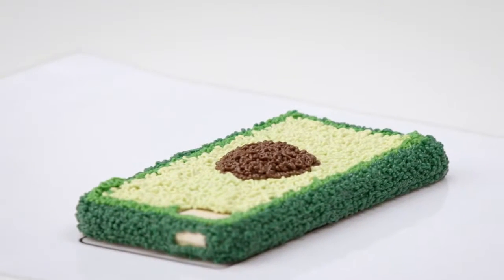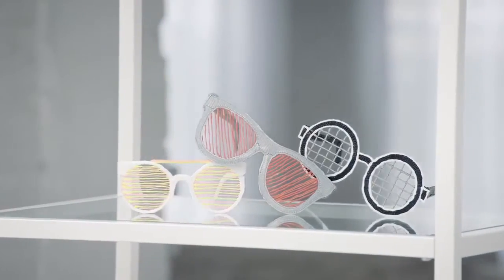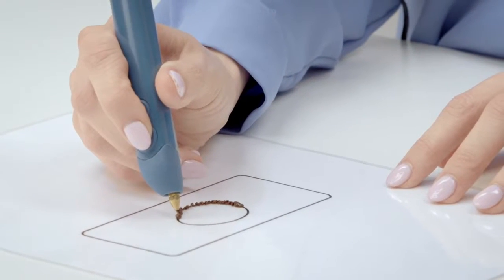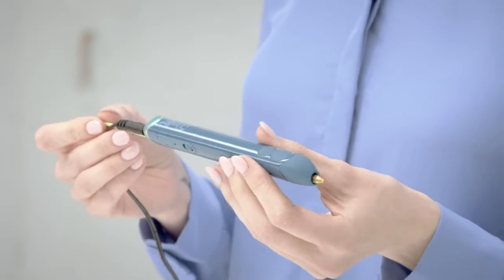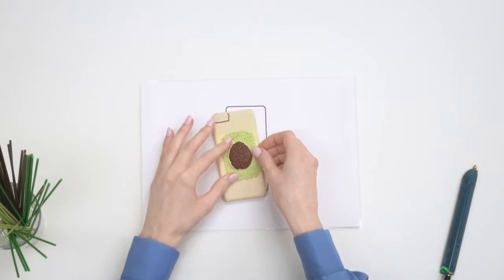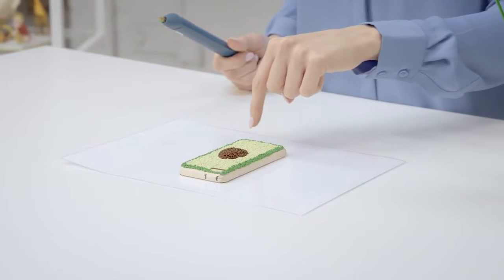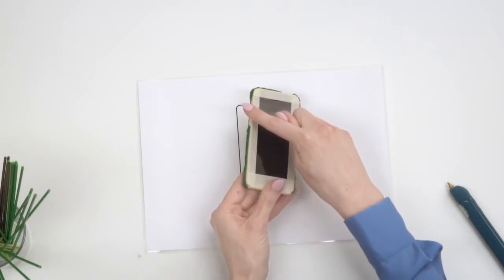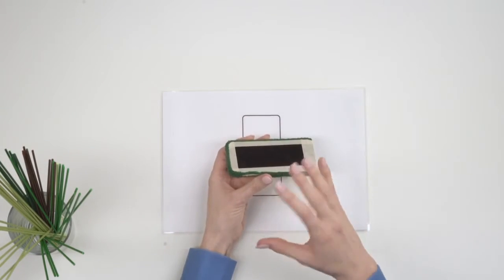3D Pen PHONE CASE Tutorial 2018 (3Doodler)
Welcome to Top Product! In this video we will be taking a look at 3Doodler

Purchase your 3Doodler today!
3Doodler Start Essentials
3Doodler Create+ 3D Pen Set

A 3D printing pen is a device that allows the user to literally draw in 3D space. You can create intricate structures, decorative motifs, or assemble models. The possibilities for individual creativity and learning are rather exciting. 3D pens are popular with hobby artists, schoolkids, creative professionals, and pretty much anyone looking to doodle in 3D. Use-cases range from arts and crafts, to more complex applications like architectural design and engineering.

Simply put, 3Doodler is to 3D printing what the ballpoint pen is to the inkjet printer. Because it’s designed to be used freehand, it’s not nearly as accurate or precise as a traditional 3D printer. But that’s not to say it’s not a useful tool for creativity. With a little bit of practice and imagination, you can make some amazing things with this gizmo.

The thing we liked most about 3Doodler 2 was that you don’t really need any kind of technical knowledge to start using it. You don’t need to fiddle with 3D modeling software or download pre-made STL files to load on to your printer. The device, quite literally, puts creativity at your fingertips. It eliminates the technological barriers between your mind’s eye and what comes out of the nozzle.